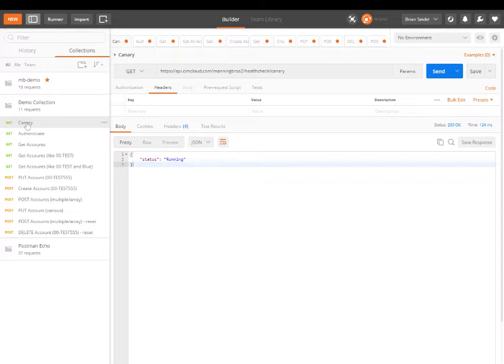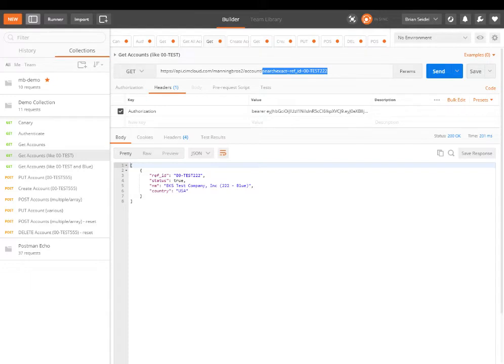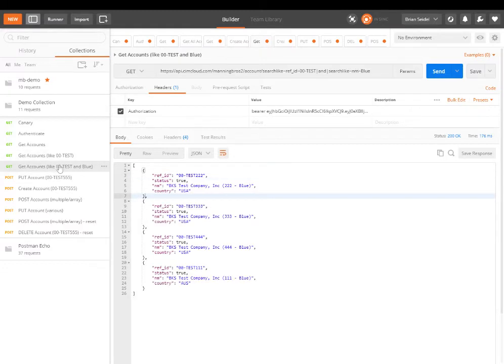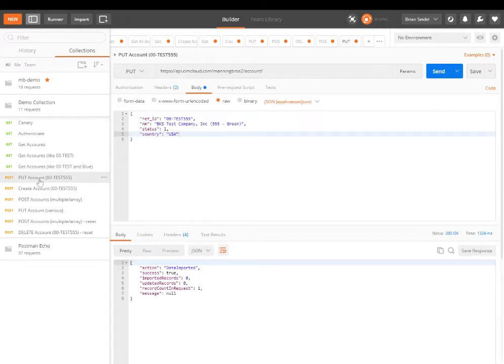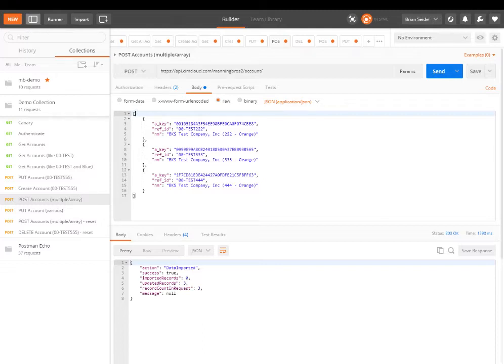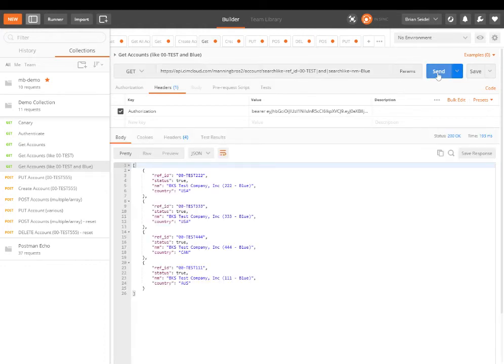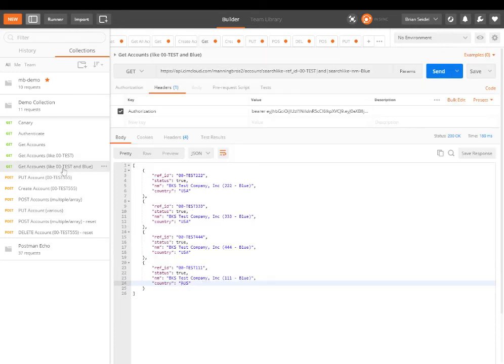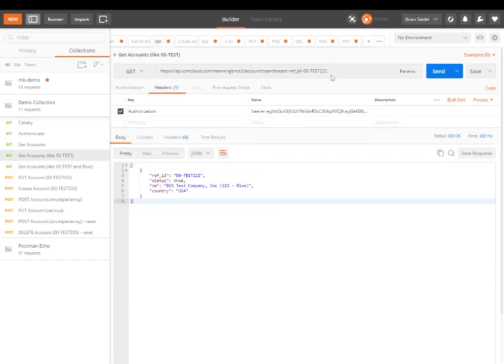API Demo and Walkthrough (Using Postman)